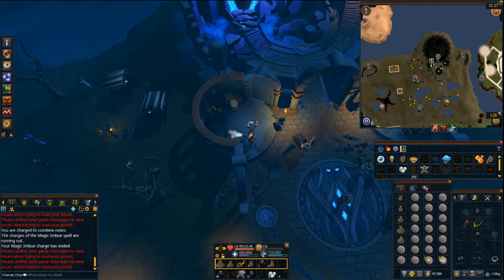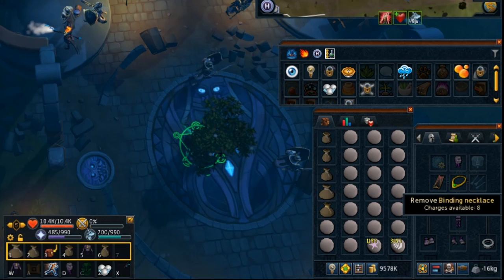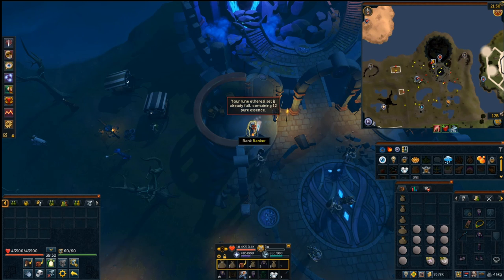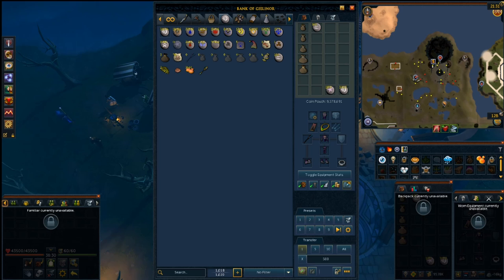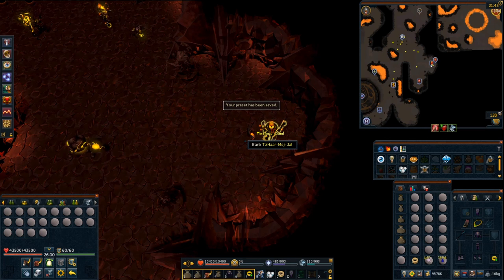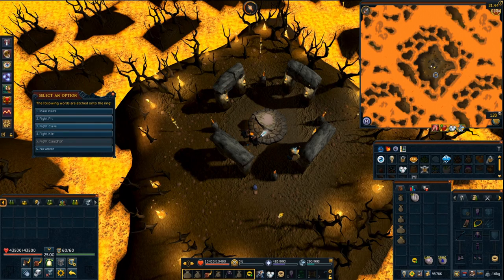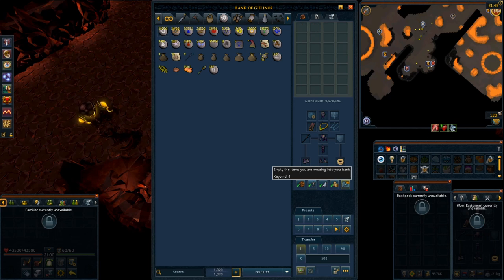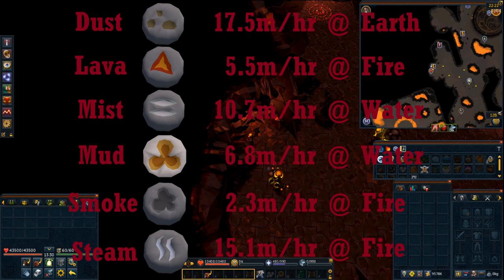Runescape Money Making: Combination Runes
Hey everyone, I got back into Runescape, so I'll try to document all the ways I tried to make money to buy bonds!

Send me a Discord message if there's anything you'd really like a video guide for (either Runescape or HPSB).

0:00 Intro
0:26 Coal Rocks
2:30 Water Altar
4:18 Fire Altar
6:00 Earth Altar
7:20 Speeds and Money Rates